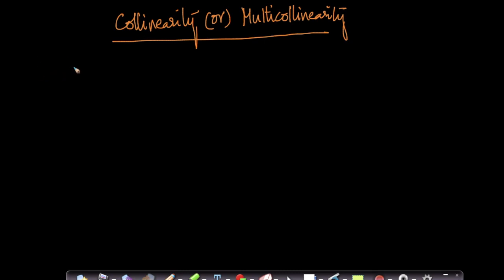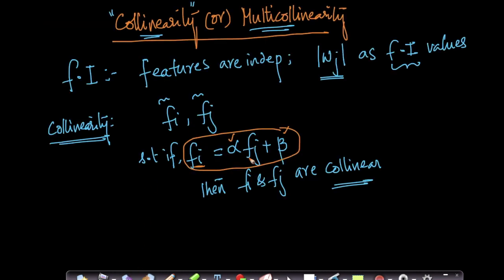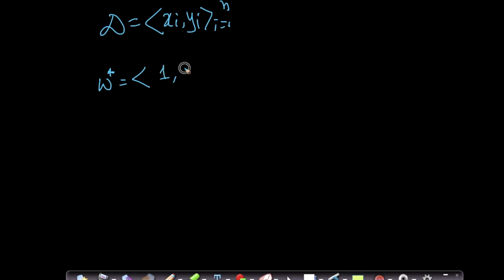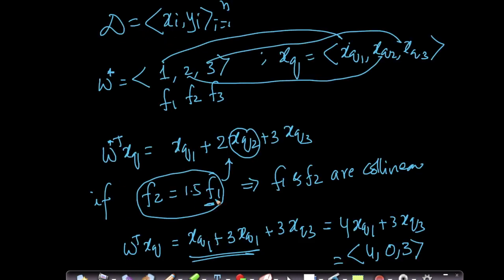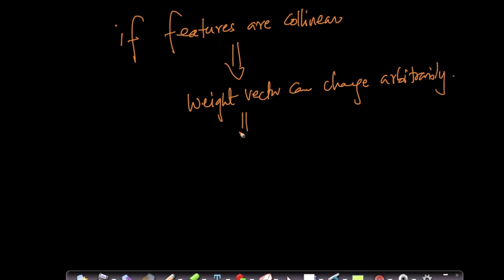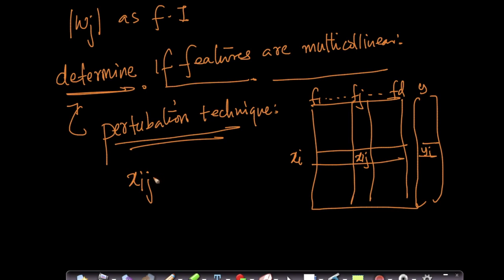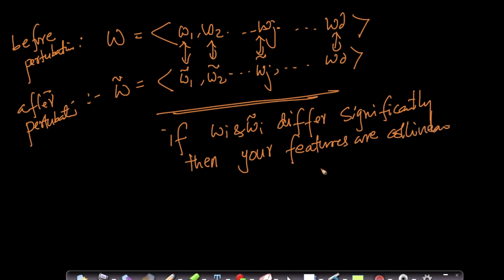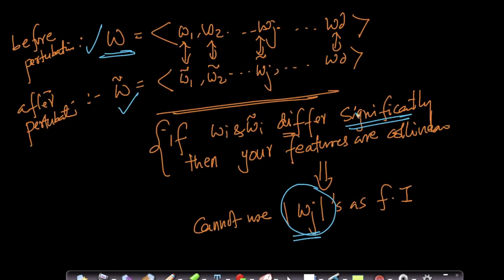Collinearity of features